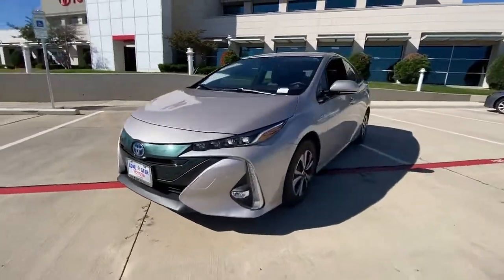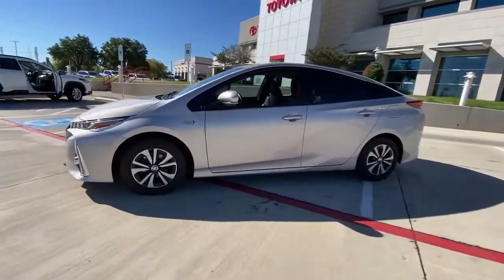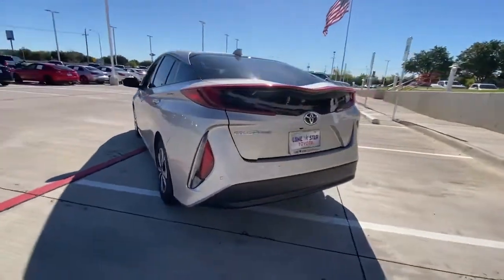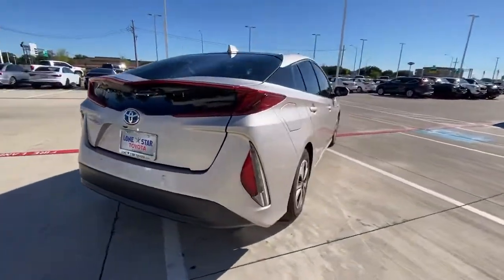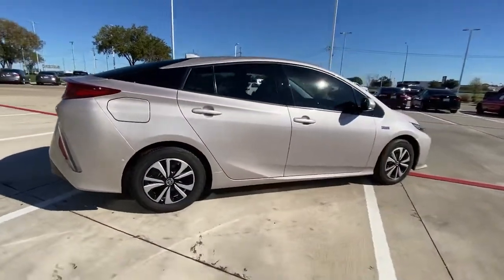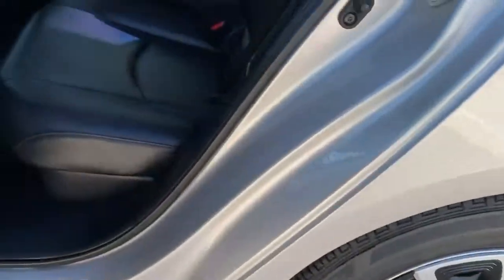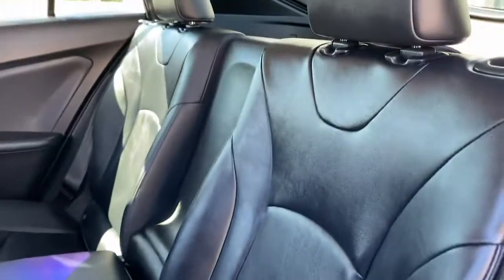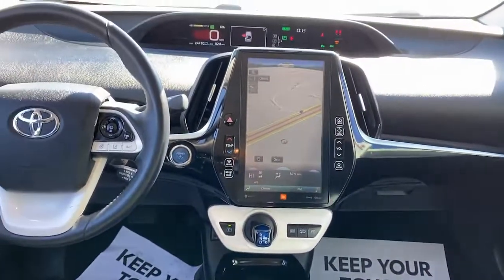2018 Toyota Prius_Prime Lewisville, Dallas, Carrollton, Richardson, TX P3070769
Classic Silver Metallic Used 2018 Toyota Prius_Prime Advanced available in 1547 S. Stemmons Freeway, Lewisville, Texas at Lone Star Toyota. Servicing the Lewisville, Dallas, Carrolton, Richardson, TX. area.

1547 S. Stemmons Fwy

Lone Star Toyota of Lewisville has a wide selection of exceptional pre-owned vehicles to choose from including this 2018 Toyota Prius Prime. Its not a misprint. And the odometer isnt broken. This is a very low mileage Toyota Prius Prime. A rare find these days. You can finally stop searching... Youve found the one youve been looking for. There is no reason why you shouldnt buy this Toyota Prius Prime Plus. It is incomparable for the price and quality. This is about the time when youre saying it is too good to be true and let us be the ones to tell you it is absolutely true.